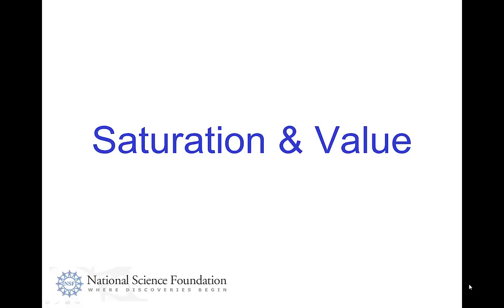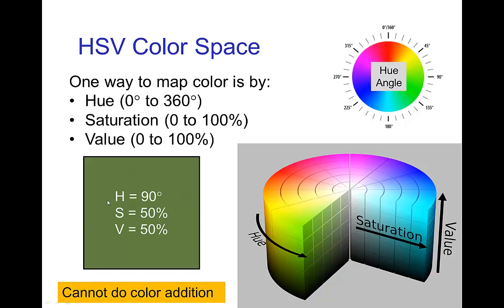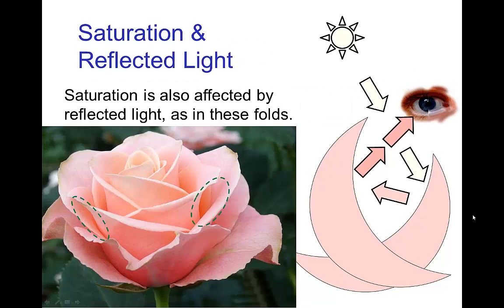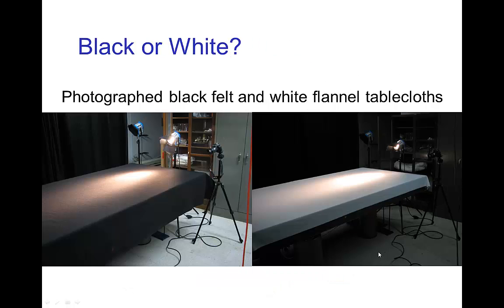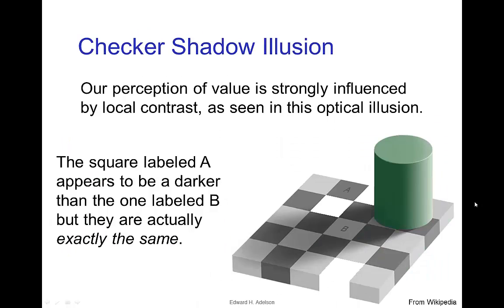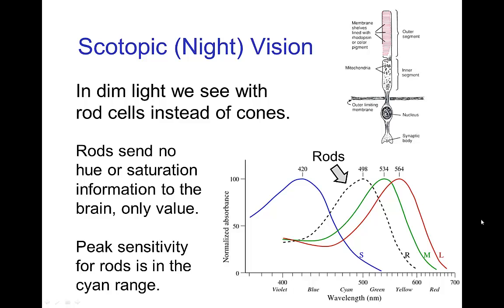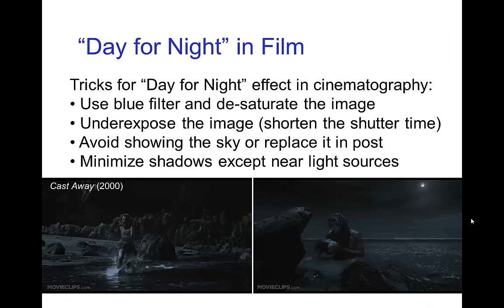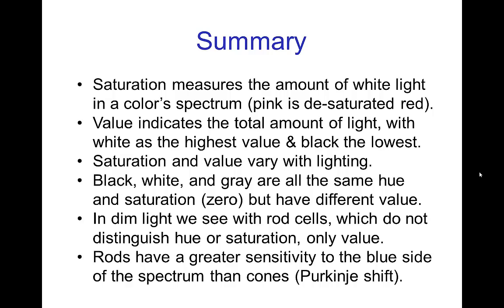Saturation and Value (Old Version)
Video tutorial on Saturation and Value of colors as applied to lighting and visual effects in animation.